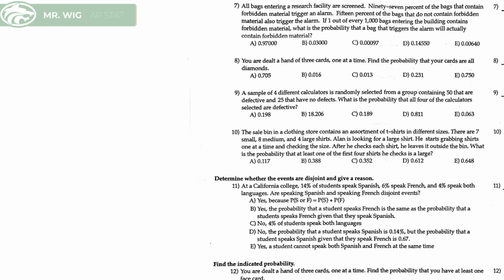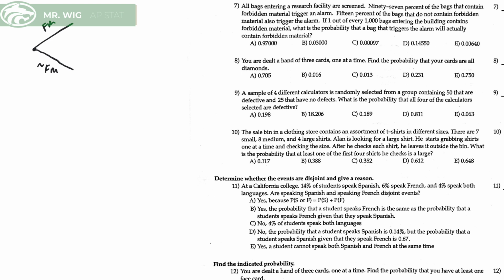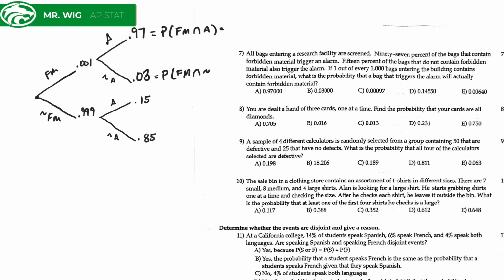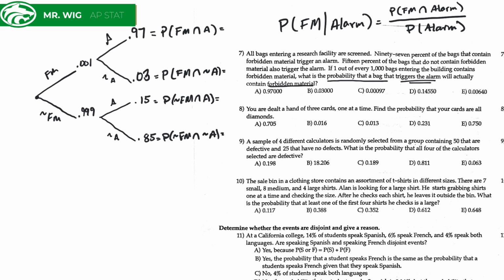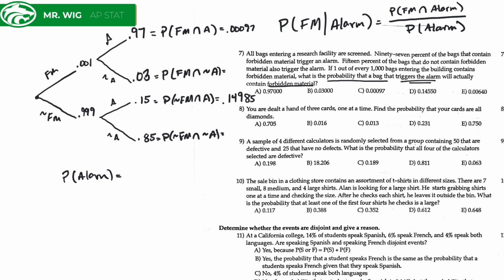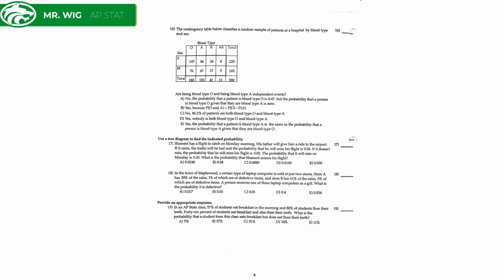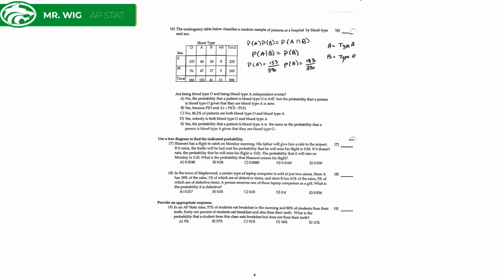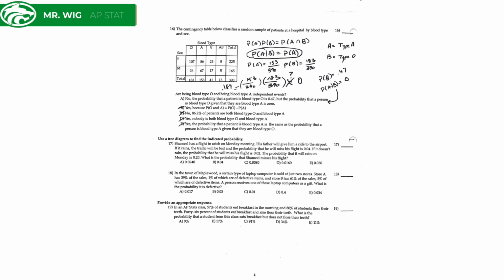AP: Tree Diagrams and Independence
Learn how to make a tree diagram and how to test if events are independent.